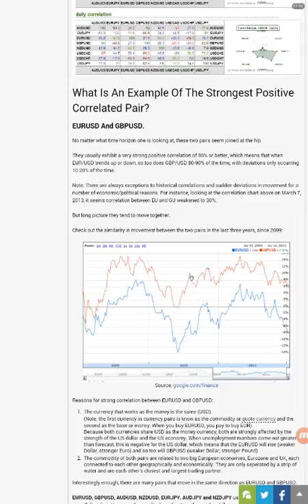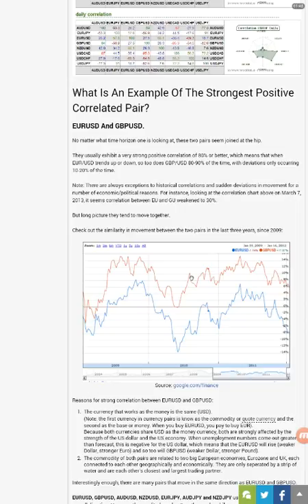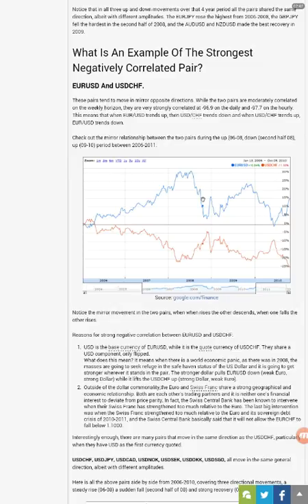Binary Options Hedging - Nadex & Markets World Platforms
MarketsWorld is your online binary options trading destination. Licensed and regulated in the Isle of Man, Great Britain, assures the safety of your account so that you know your deposits and any winnings are guaranteed. Offering forex, indices and commodities trading with the highest payouts in the binary options industry of up to 90% per trade and the undisputed best bonuses and incentives program there is in online binary options and financial betting. MarketsWorld has the lowest minimum deposit of just $10. We also provide all customers access to unlimited demo accounts totally free of charge. See why MarketsWorld British licensed and regulated binary options platform is the brand you can trust. The World is Yours!

Nadex (Northern American Derivatives Exchange), formerly known as HedgeStreet, is US-based retail-focused online binary options exchange. It offers retail trading of binary options and spreads[disambiguation needed] on the most heavily traded forex, commodities and stock indices markets.

Nadex originally was known as “HedgeStreet” and was based in San Mateo, California. The Exchange was launched in 2004 offering an electronic marketplace that offered trading in financial derivatives to retail investors. HedgeStreet shut down its business in late 2007. Shortly thereafter, UK-based IG Group Holdings plc. agreed to purchase HedgeStreet, Inc. for $6 million and began restructuring the exchange, its technology, and its products. In 2009 HedgeStreet was renamed as the North American Derivatives Exchange (Nadex).

HedgeStreet was the first Internet-based event futures/derivatives exchange to be regulated in the US by the Commodity Futures Trading Commission (CFTC).[2] The company operates the HedgeStreet Exchange, which launched in October 2004 and provides traders with a place where they can hedge against or speculate on economic events and price movements.[1] The reasoning behind the creation of HedgeStreet was that with the rise of individual private investment in stocks, there might be a similar appetite for individuals to invest in derivatives.[3] This focus on small investors created sufficient confusion that John Nafeh, founder of HedgeStreet, created the term "hedgelet" to help explain the company's business model.[2]

In 2007, UK based IG Group announced intent to acquire HedgeStreet[4][5] and later in the year completed the purchase of the company.